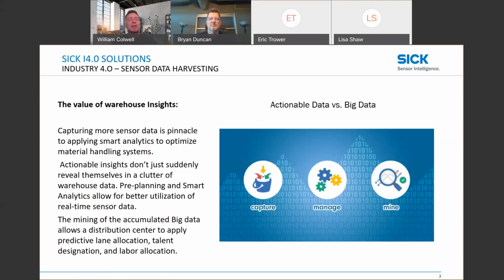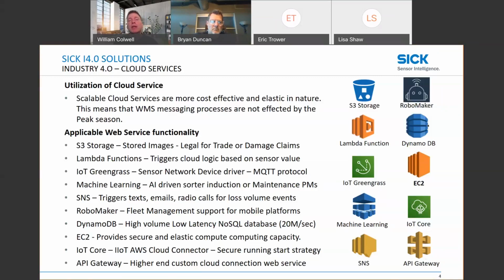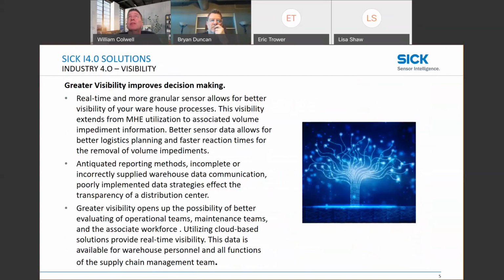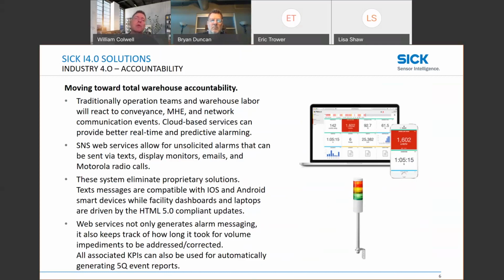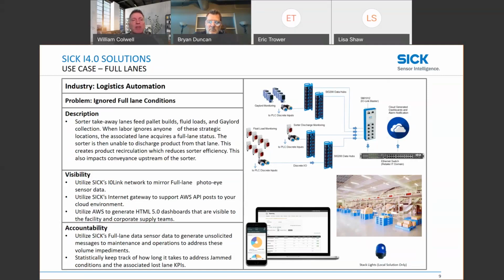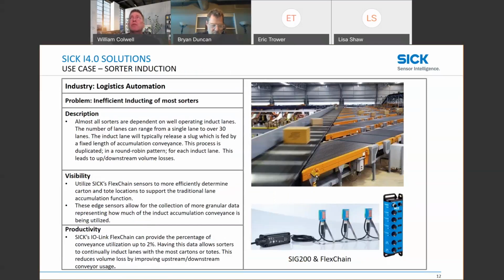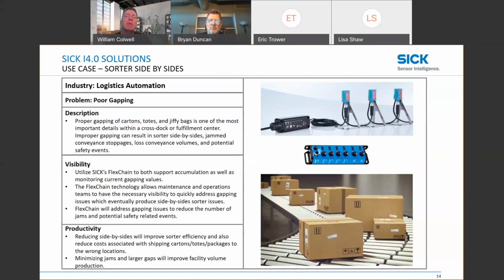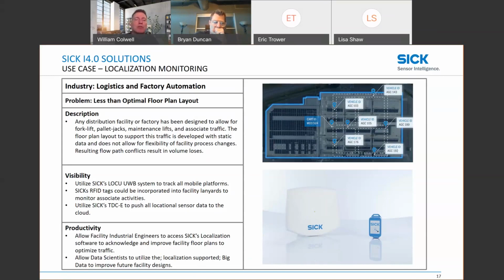Innovative uses of cloud data to improve fulfillment and distribution center volumes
In this webinar, you'll hear about how cloud data can be utilized to increase volume and improve overall accountability and visibility. Join SICK experts Bill Colwell, Account Executive for Logistics Automation, and Bryan Duncan, National Business Development Manager for Retail, as they discuss practical applications of how you can use cloud data to improve conveyor flow, avoid jammed lanes, and even increase warehouse worker accountability.